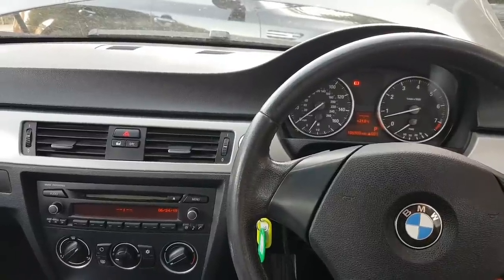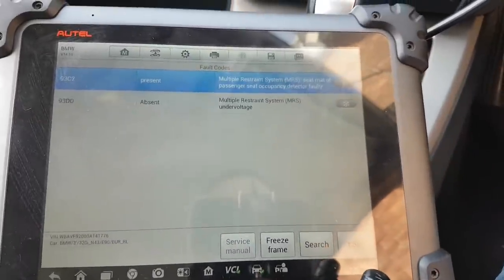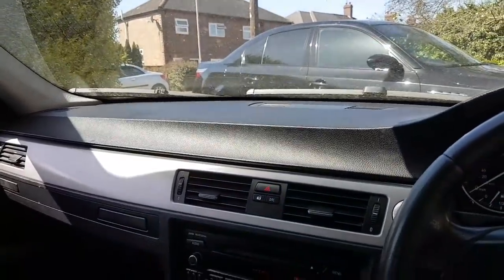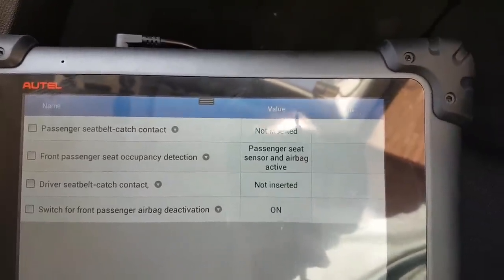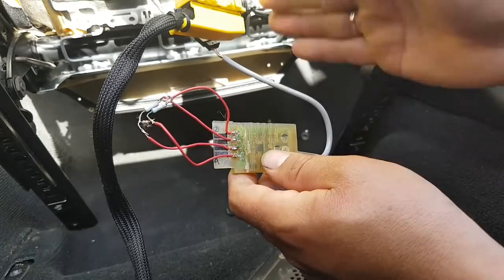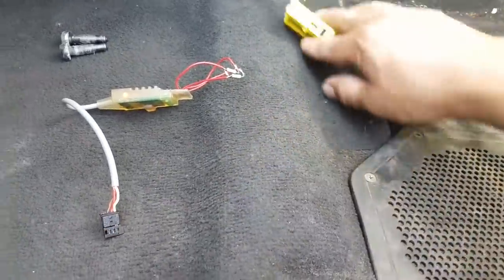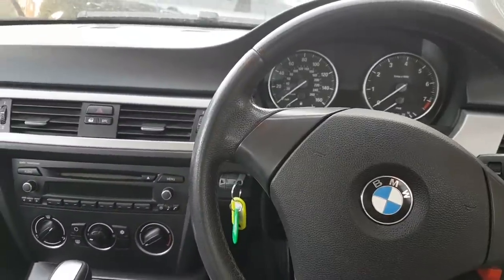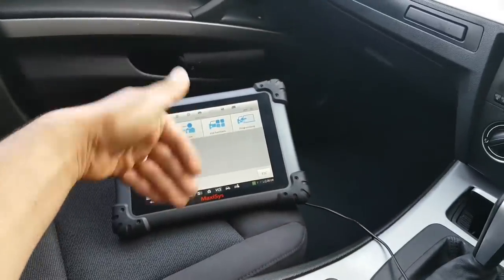BMW E90 Airbag light on, error 93C2 . Fault finding and repair.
Hi

This car came to me with the airbag light on.
A quick scan, revealed the error 93C2, which is related to the passenger seat occupancy sensor...
Owner did not really wanted to replace the faulty sensor mat, and they are expensive, so I offered him a different solution, which obviously would leave the airbags system fully operational!